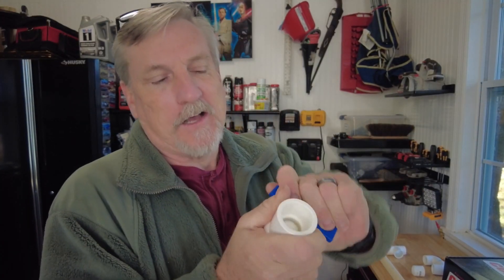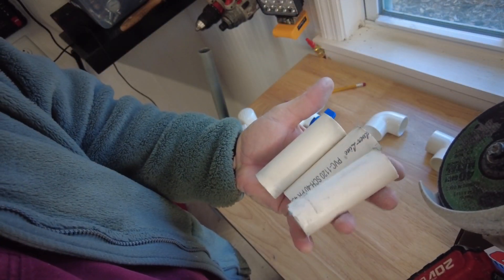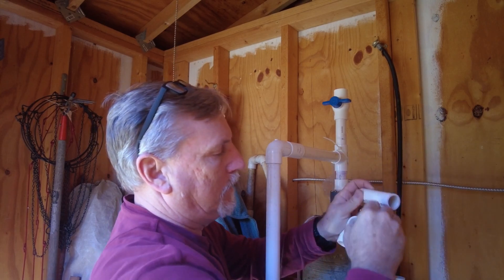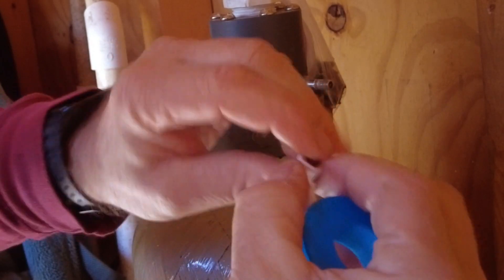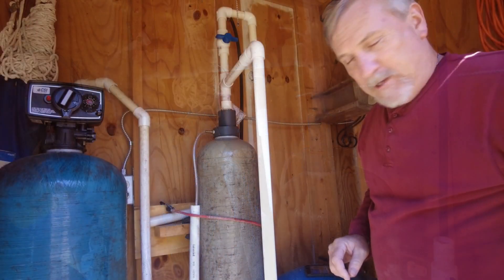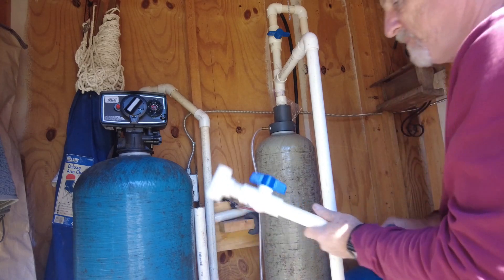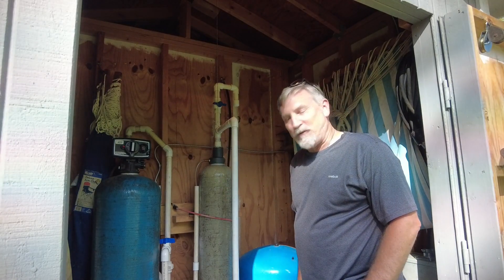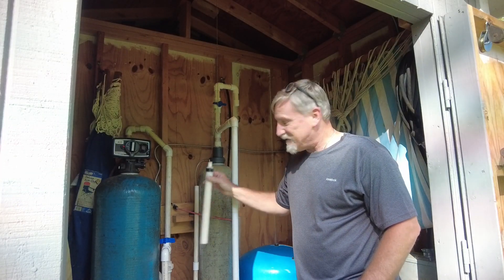Still Trying to Get Rid of Bad Smelling Water (Sulfer Water)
In this video we go over my continuing smelly water problem with the CSI REACTR system. I make changes to the plumbing in an attempt to ensure the aerator tank has the required level of air in it. I do a water flush on the system showing how it works.